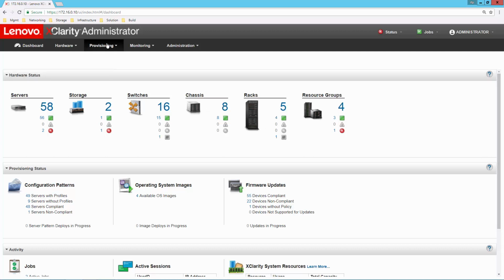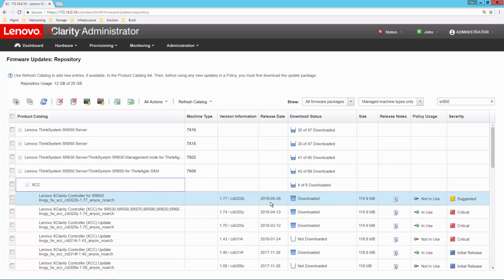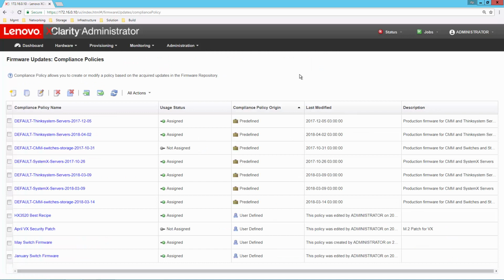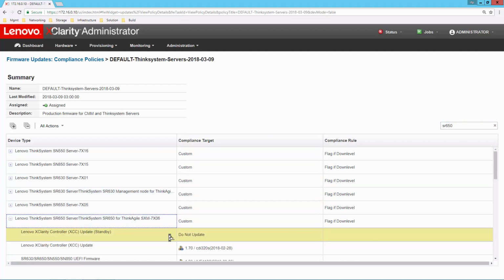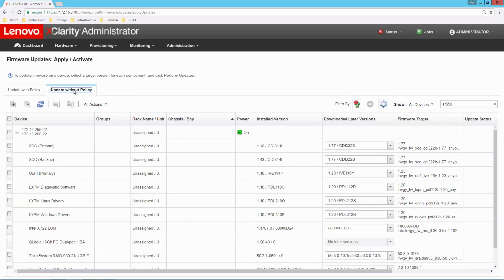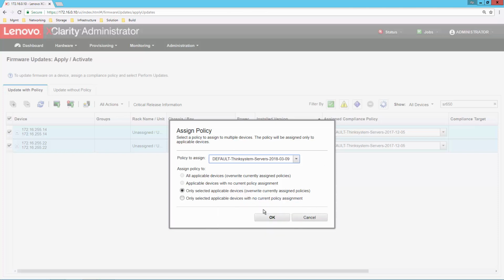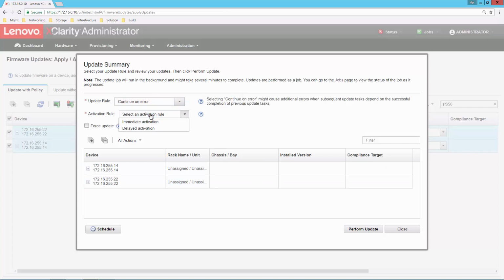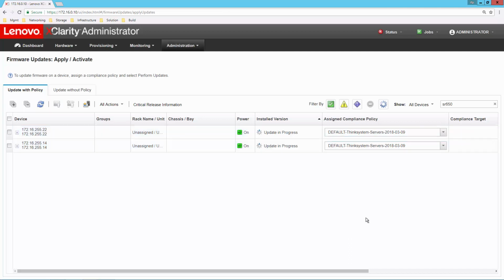Lenovo XClarity Administrator Firmware Updates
Managing firmware levels is a key challenge for many Administrators. Lenovo XClarity provides key support for this critical task by making it easier to understand firmware health and take corrective action to maintain optimal efficiency.

Interested in learning more about Lenovo and XClarity management tools?